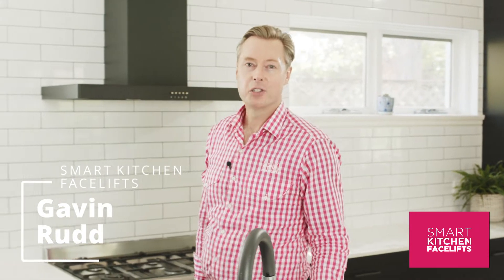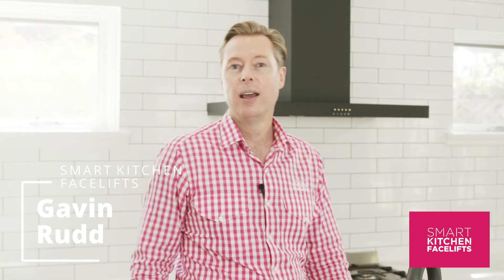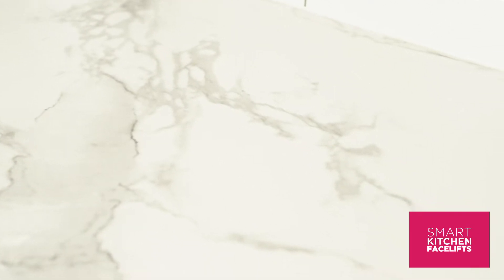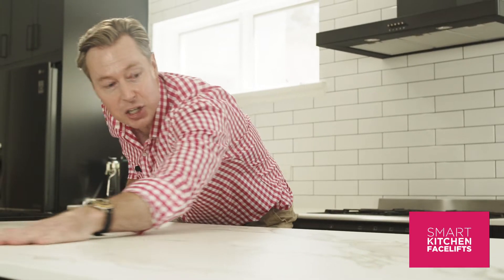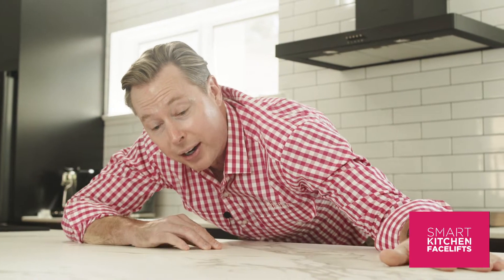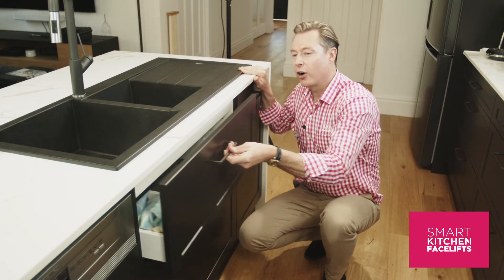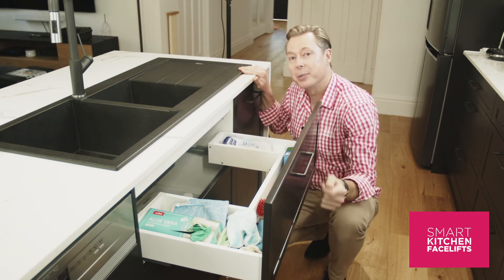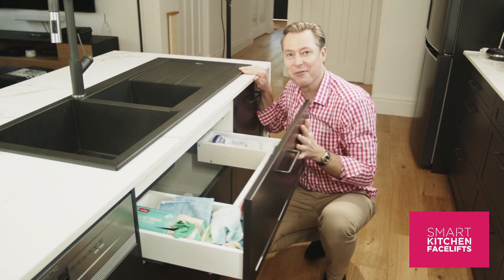Incredible Kitchen Facelift!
In this video, we showcase how much a kitchen facelift can transform a home. By choosing the right materials, your home will breath new life and your hip pocket will thank you for it! Presenter Gavin Rudd has over 26 years experience in the kitchen industry as a licensed tradesperson. His passion for creating beautiful functional kitchens and intimate knowledge of the industry, is what makes the difference in the end result.

Instagram at smart_kitchen_facelifts
Facebook Smart Kitchen Facelifts